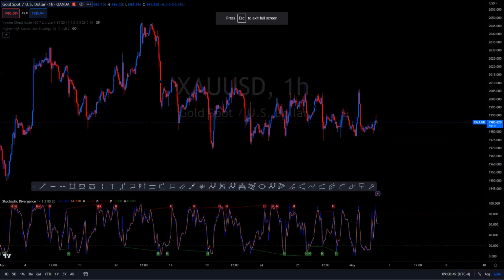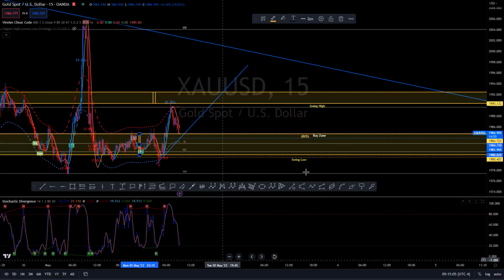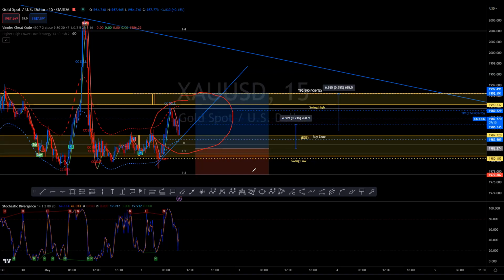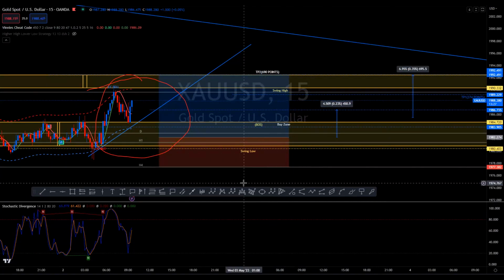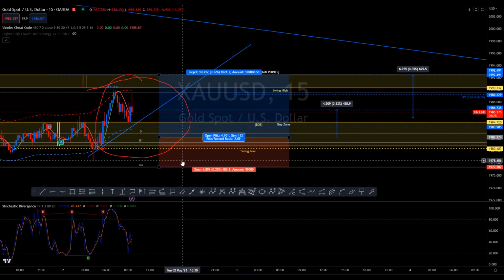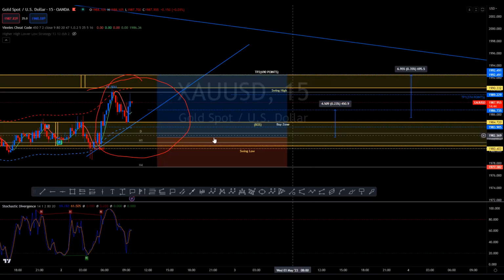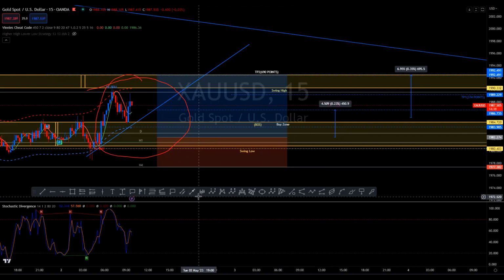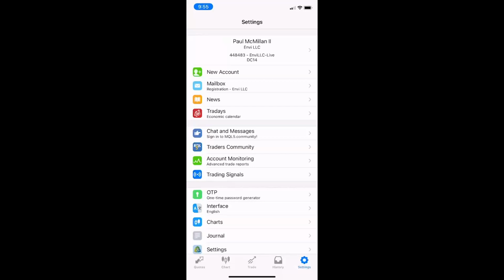G.S.A STRATEGY LIVE SESSION ON GOLD (5/2/23)